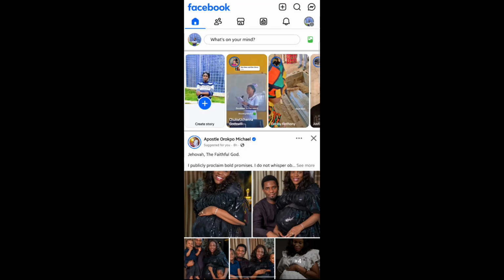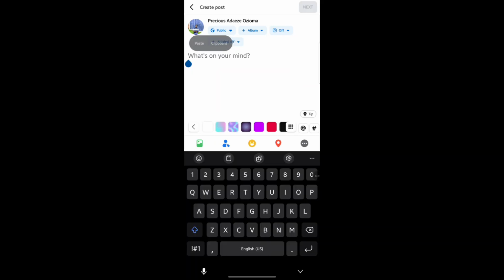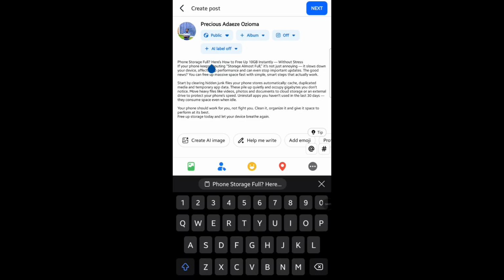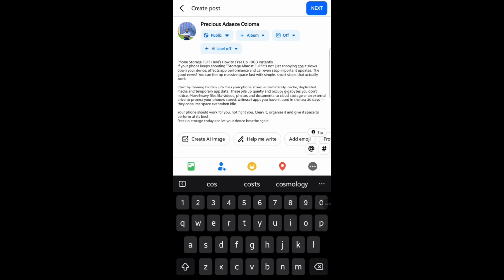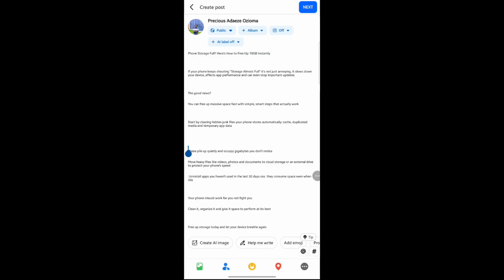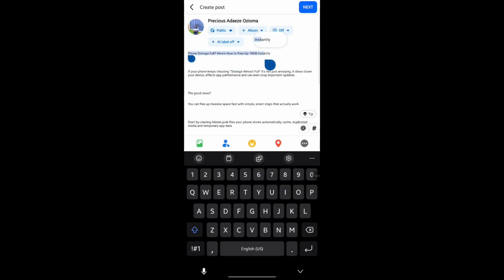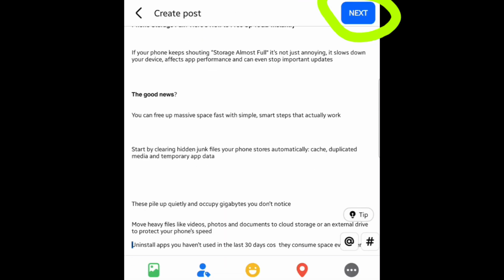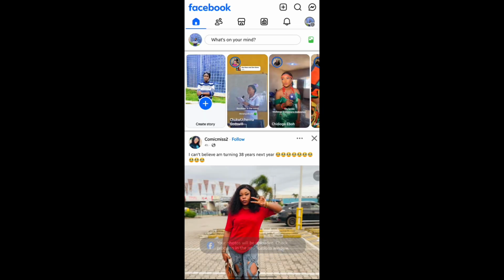How to Schedule Facebook Post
Want to learn how to schedule posts on Facebook the easy way?

In this tutorial, I’ll show you step-by-step how to schedule your Facebook posts using both the Facebook app.

Whether you manage a business page, a creator page or personal content, this guide will help you post consistently without worrying about time.

In this video, you’ll learn:
✔ How to schedule Facebook posts on mobile
✔ How to edit a post

Perfect for beginners, creators, business owners and anyone who wants to save time and post smarter on Facebook